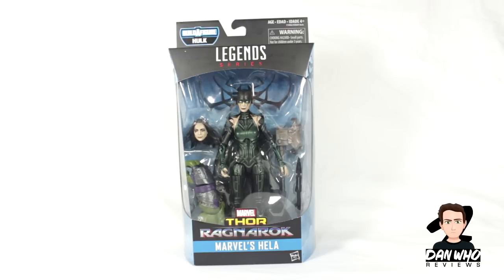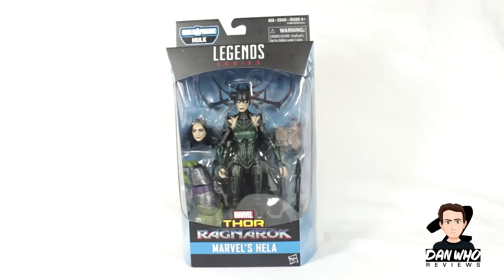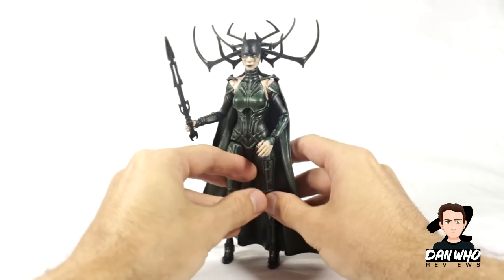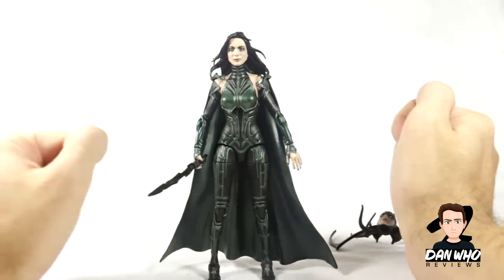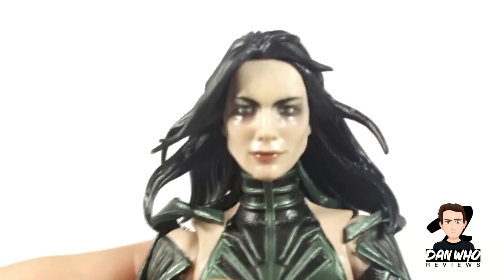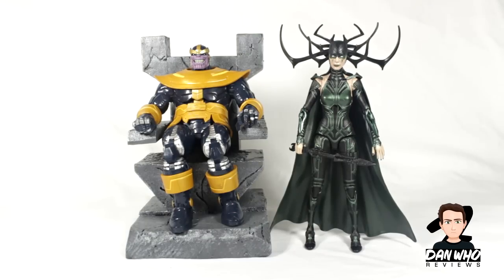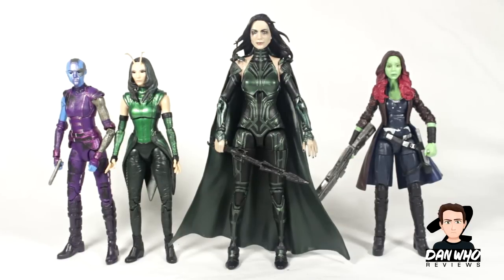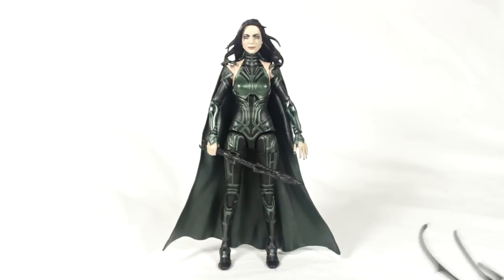Marvel Legends Hela Review (Hulk BAF Wave)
From the upcoming movie "Thor: Ragnarok"